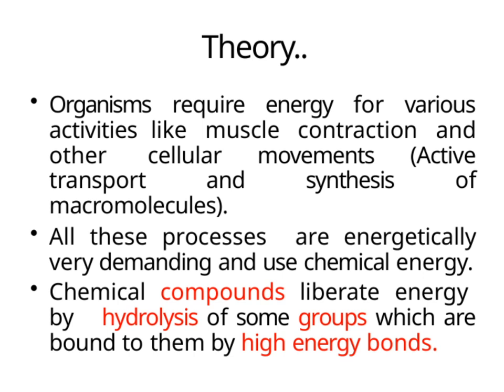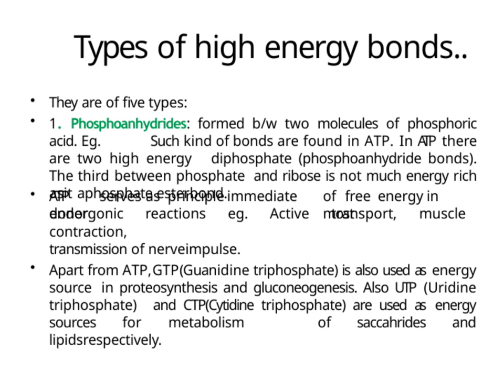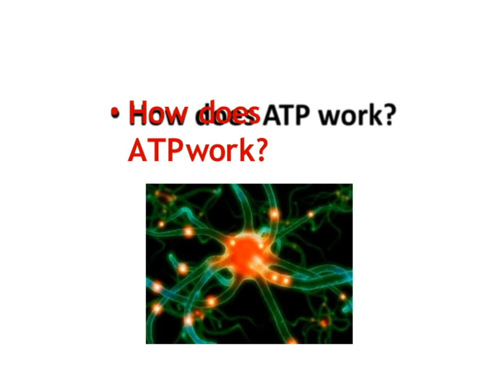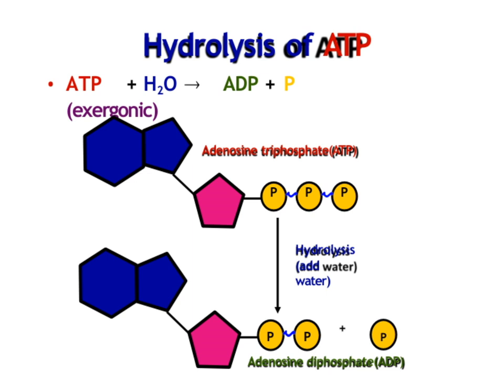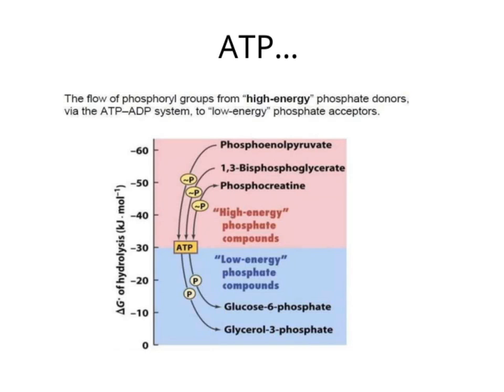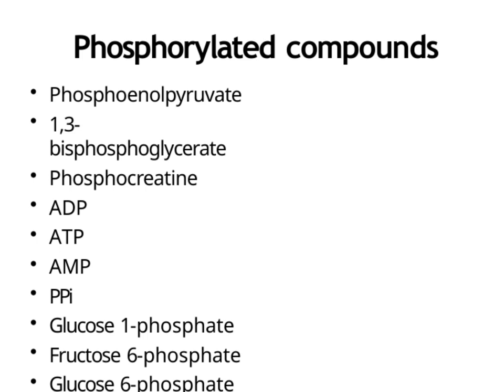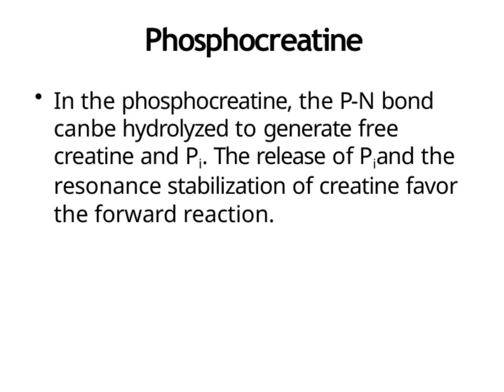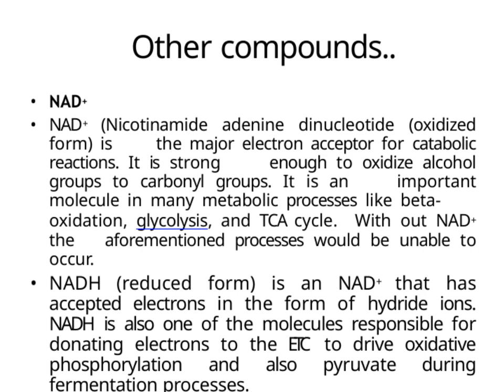High Energy Compounds | ATP, GTP, Phosphagens & Cellular Energy Explained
High-energy compounds are the power currency of life — fueling every biochemical reaction that keeps cells alive, active, and functional. In this video, we break down what high-energy compounds are, how they store and release energy, and why they are essential for metabolism.

📘 What You’ll Learn in This Video:

What high-energy compounds are

Structure and significance of ATP, ADP, AMP

Other high-energy molecules: GTP, CTP, UTP

High-energy phosphate bonds and why they store so much energy

Role of phosphagens like creatine phosphate

ATP synthesis through glycolysis, TCA cycle, and oxidative phosphorylation

Real-life examples of energy transfer in cells

How ATP powers muscle contraction, active transport, biosynthesis, and more

🔥 Key Highlights:

Why ATP is called the energy currency of the cell

Understanding “~P” high-energy bonds

How the body regenerates ATP continuously

Importance of high-energy compounds in exercise, metabolism, and physiology

👩‍🔬 Perfect for:
Biochemistry students, medical students, life science learners, lecturers, and anyone preparing for exams like MBBS, nursing, biochem, and biology courses.